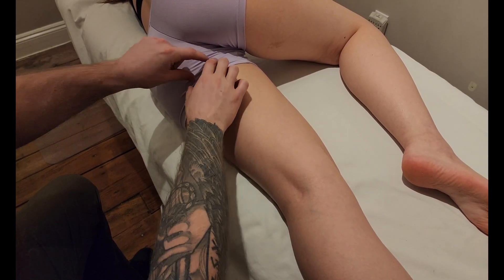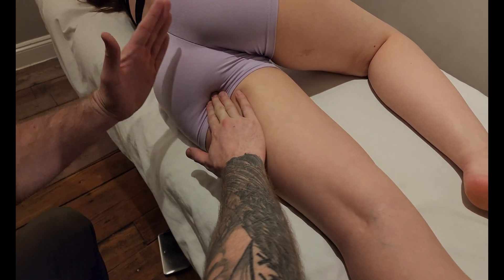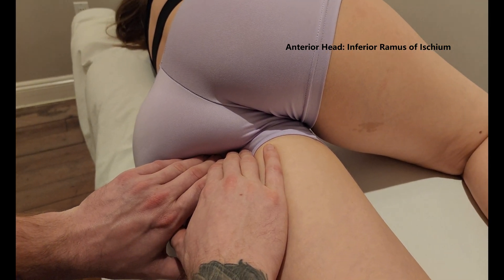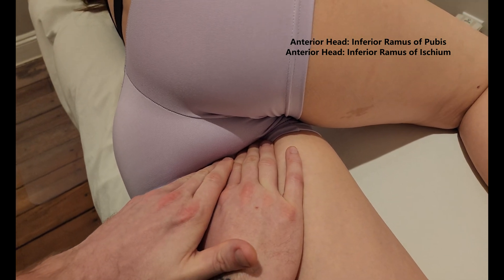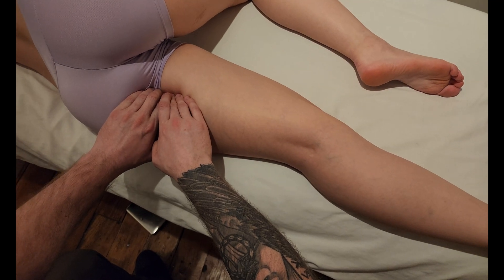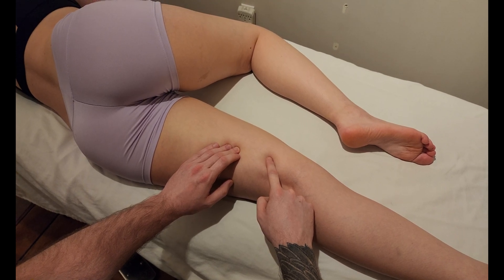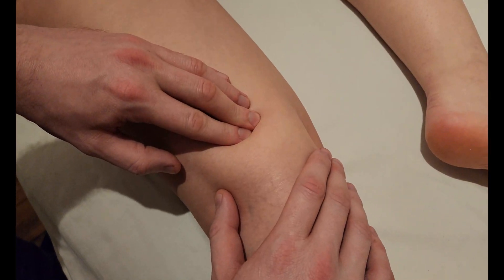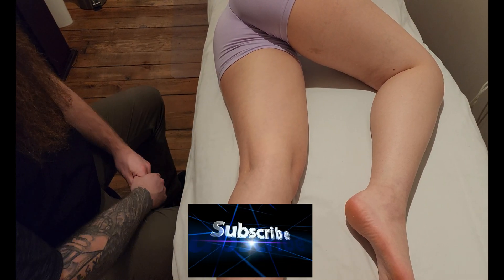Muscle Palpation - Adductor Magnus (Adductor Group)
This is a detailed, step by step, description on how to palpate Adductor Magnus by Keith Bootsma, RMT.

Origins:
1-Anterior Head: Inferior Ramus of Pubis
2-Anterior Head: Inferior Ramus of Ischium
3-Posterior Head: Ischial Tuberosity

Insertions:
1-Anterior Head: Linea Aspera
2-Anterior Head: Gluteal Tuberosity
3-Anterior Head: Medial Supracondylar Line of the Femur
4-Posterior Head: Adductor Tubercle of the Femur

Functions:
1-Adduction of the Thigh @ the Hip Joint
2-Extension of the Thigh @ the Hip Joint
3-Posterior Tilt of the Pelvis @ the Hip Joint
4-Flexion of the Thigh @ the Hip Joint
5-Medial Rotation of the Thigh @ the Hip Joint

Nerves:
1-Anterior Head: The Obturator Nerve
2-Posterior Head: The Tibial Nerve

Activation: (Side-Lying) Resist Adduction of the Hip (Knee Bent)
Lengthening: (Supine) Abduction and Slight Flexion of the Hip (Support Opposite Hip)